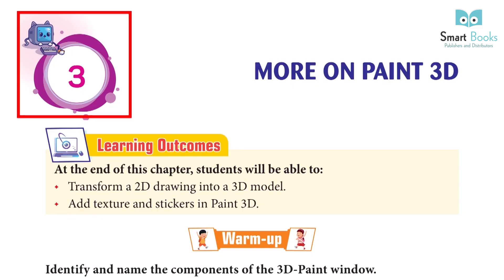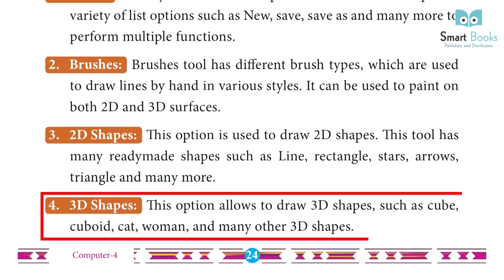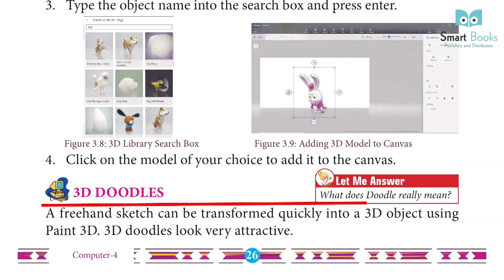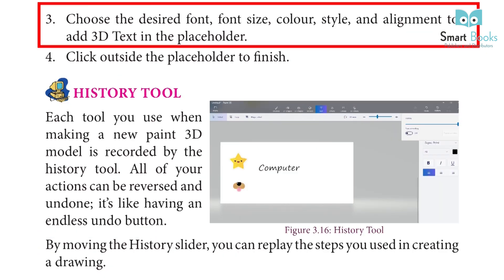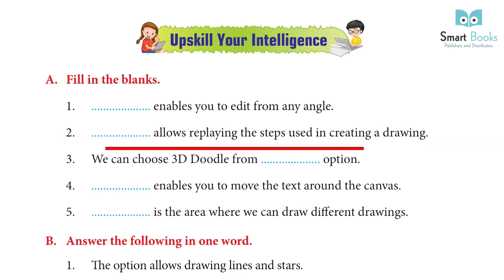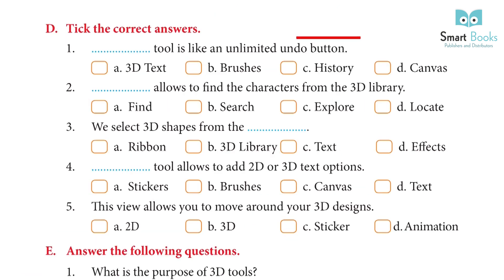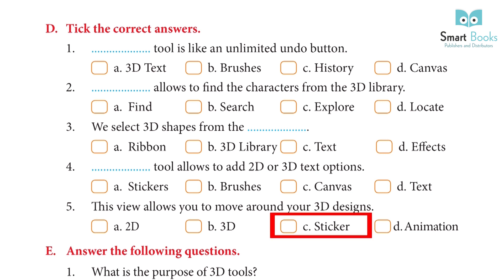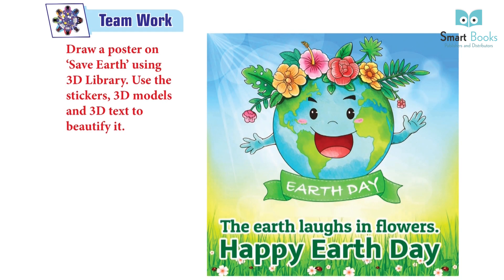Class 4 Computer Chapter 3 More on Paint 3D | Smart Book Publisher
Computer
More on Paint 3D
Computer Class
Online Computer Courses
Computer Knowledge
Computer Exercise
Online Books